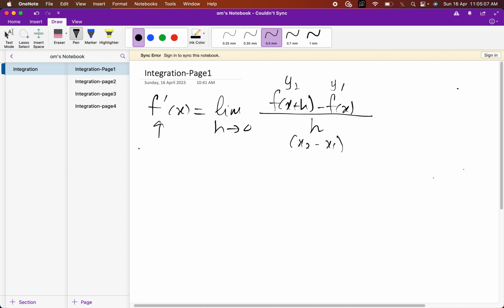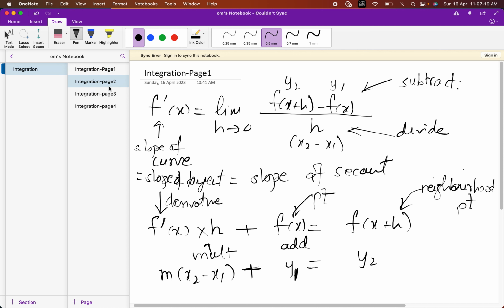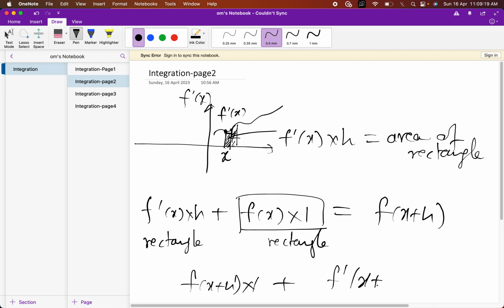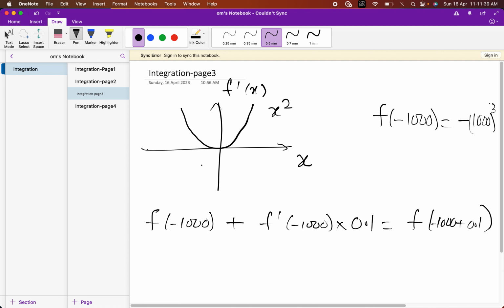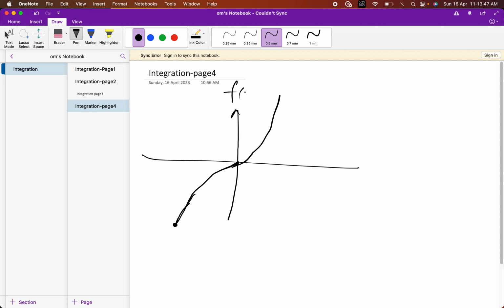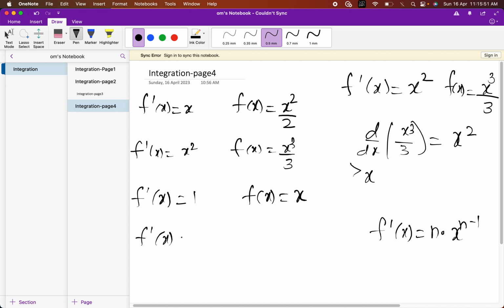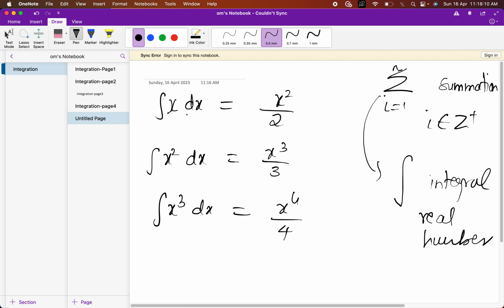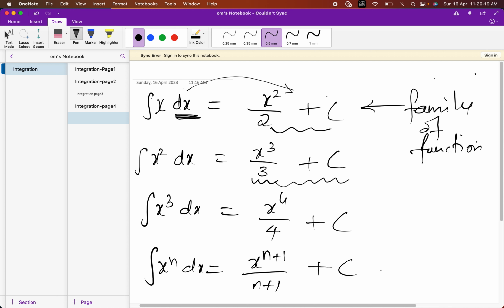introduction to Integration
Integration as anti-differentiation